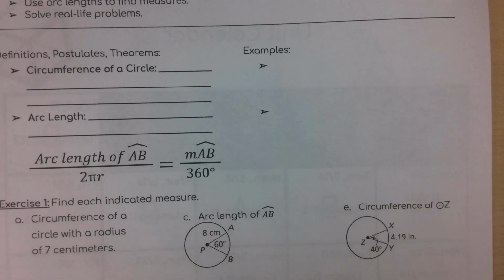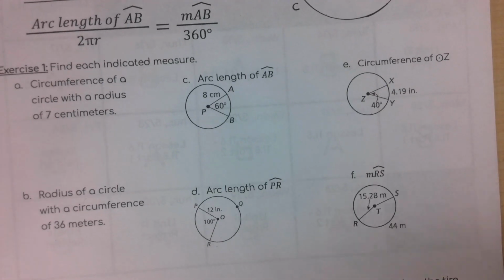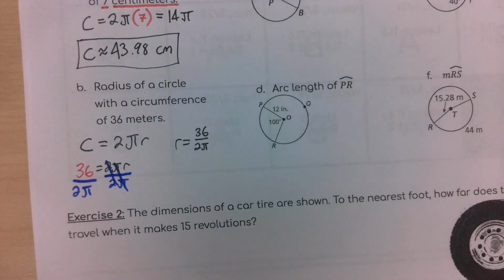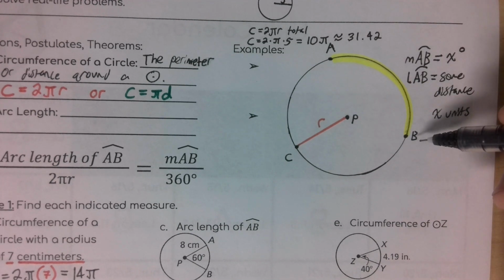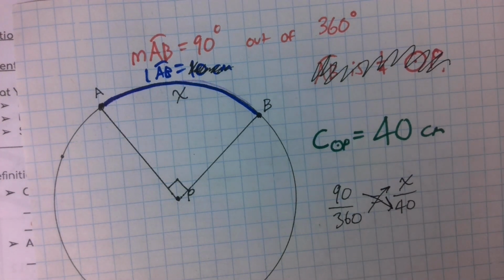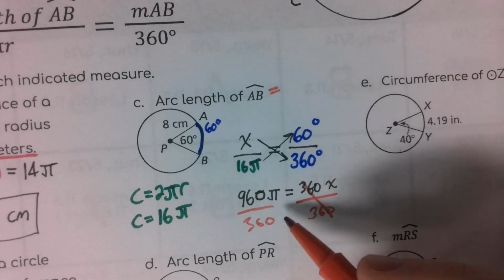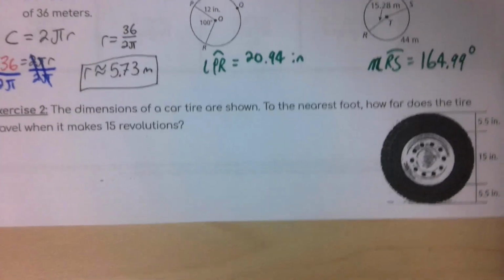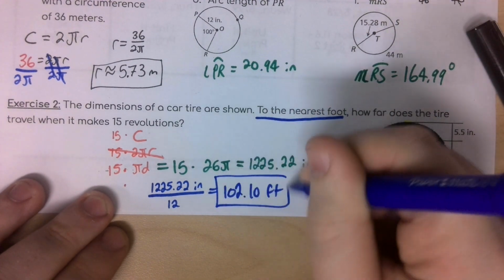Geometry - Lesson 11.1